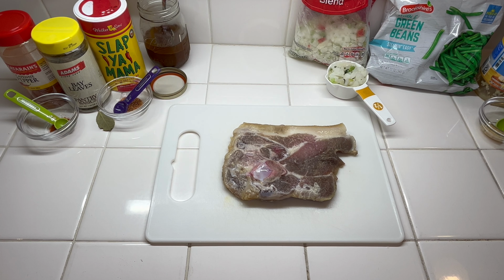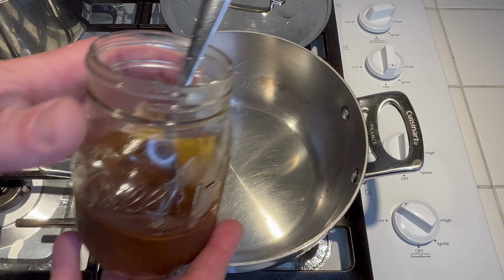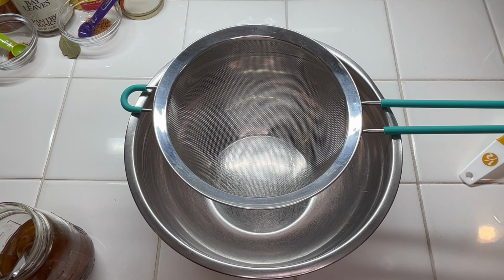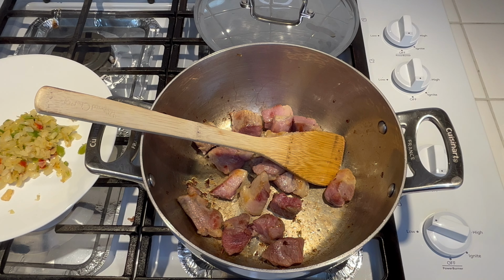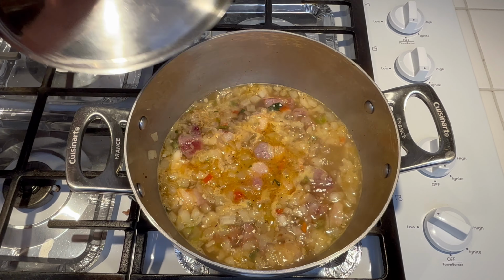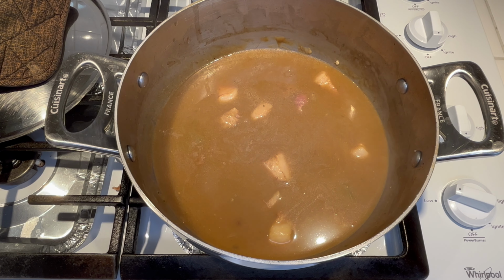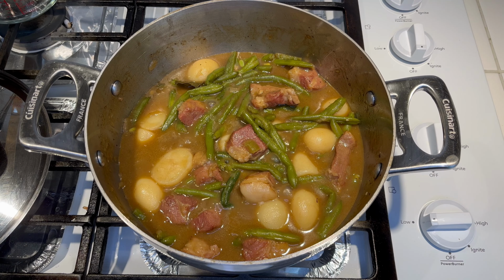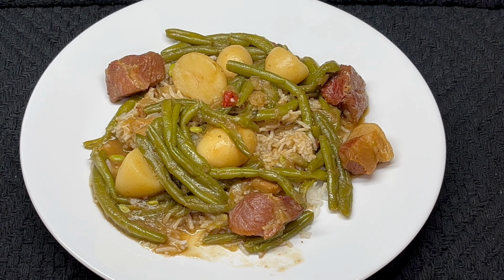GRANDMA'S HEARTY SALT PORK AND GREEN BEAN STEW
This cherished family recipe features tender salt pork, fresh green beans, and comforting potatoes, slow-simmered to perfection. With its rich flavors and simple preparation, this stew is sure to warm your heart and satisfy your taste buds. The total cook time is approximately 1 hour and 40 minutes, allowing the salt meat to reach its ideal tenderness.

Ingredients:
14 oz of raw salt pork, cut into flavorful chunks
1 tablespoon of vegetable oil for sautéing
1 cup of aromatic seasoning blend
2 to 4 cups of water (adjust as desired)
1/2 teaspoon of Cajun seasoning for a touch of spice
1/4 teaspoon of cayenne pepper to add a kick
1 teaspoon of minced garlic for a savory note
1 whole bay leaf for subtle herbal undertones
1/4 cup of roux for a velvety texture
12 oz bag of frozen green beans, thawed to vibrant tenderness
1 can (14.5 oz) of whole potatoes, each cut in half for delightful bites
Cooked white basmati rice for a fluffy bed of perfection

Instructions:
In a 4.5 qt pot, sauté the aromatic seasoning blend in 1/2 tablespoon of vegetable oil for 10 minutes, releasing their enticing flavors.
Meanwhile, in a separate pot, bring the cut-up salt meat to a boil and cook for 10 minutes. Once done, drain the meat, preserving the flavorful liquid.
Remove the sautéed seasoning blend from the pot and set it aside momentarily.
In the same pot, add another 1/2 tablespoon of vegetable oil and the drained salt meat. Sauté for 5 minutes or until the meat takes on a delightful golden brown hue.
Pour in 3 cups of water, the roux, Cajun seasoning, cayenne pepper, minced garlic, and the aromatic bay leaf. Stir the mixture until the flavors meld beautifully, and let it simmer for 30 minutes to develop its rich taste. Adjust the seasoning to your preference.  If not salty enough, add some of the reserved liquid.
If needed, add more water to reach your desired consistency.
At the 55-minute mark, when the meat is becoming tender and full of flavor, add the thawed green beans and the halved potatoes to the pot. Allow them to cook gently in the stew for an additional 30 minutes on low heat, allowing the flavors to meld together.
Serve this heartwarming stew over a bed of fluffy white basmati rice.

Indulge in the comforting flavors and savor the memories that this stew brings to mind.
Get ready to experience the warmth and deliciousness of Grandma's Hearty Salt Pork and Green Bean Stew. Enjoy every spoonful as it takes you on a journey back to cherished family gatherings and comforting meals.
0:00 Intro
1:38 Boil the pork to remove salt
2:00 Saute the vegetables
3:48 Brown the salt meat
4:48 Add the vegs, seasonings, and roux
7:30 Adding the green beans
8:25 How it looks
9:33 The taste